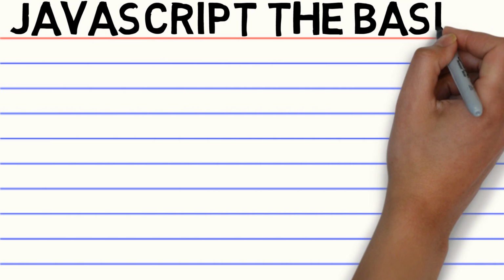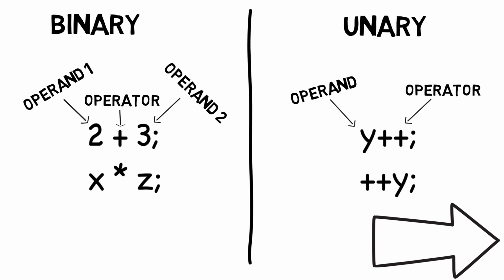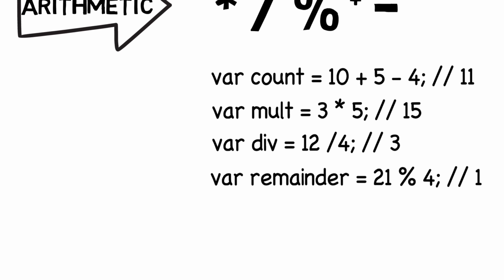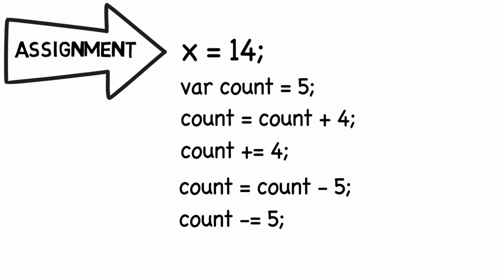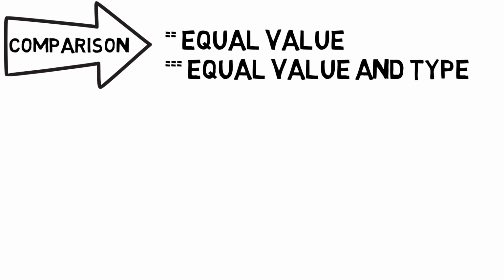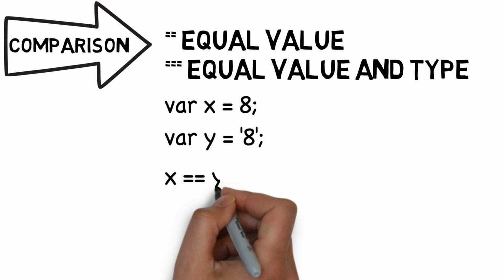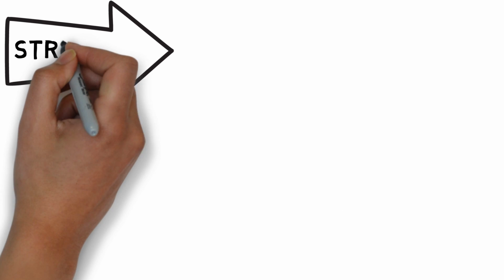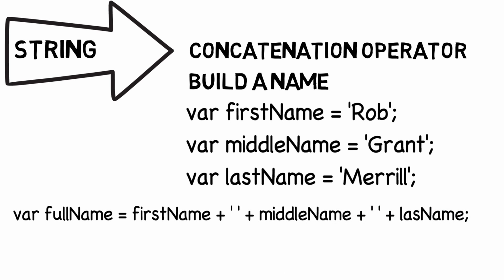JavaScript the Basics - Operators